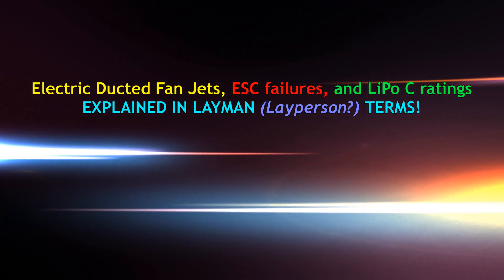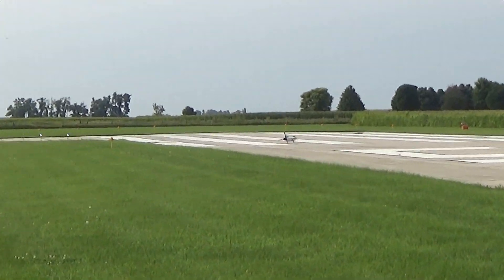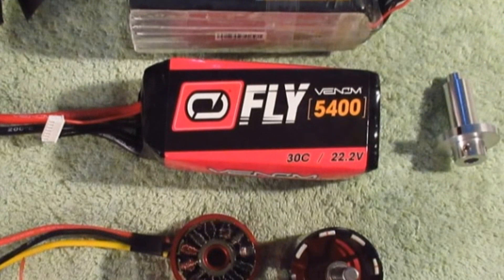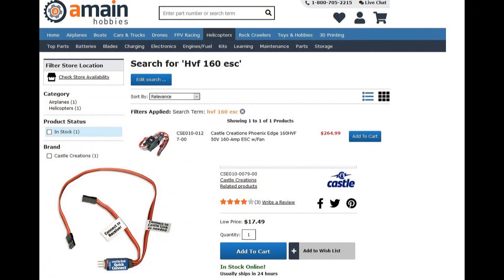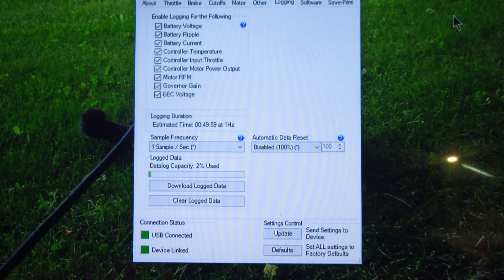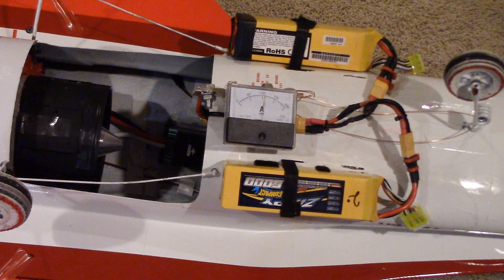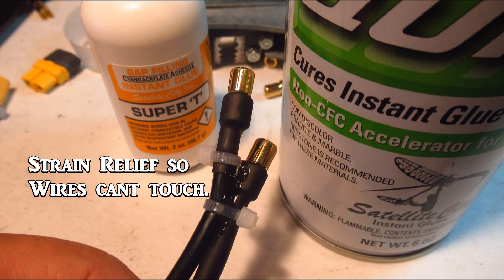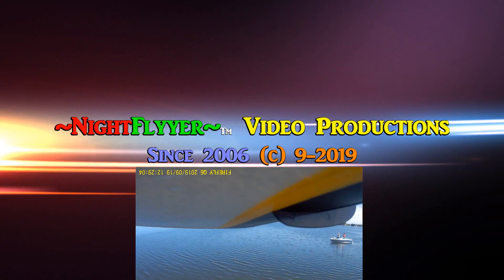Byron F-16 Jet ESC Failures caused by LOW LiPo "C" ratings with EDF's explained with actual Demos.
I've been lucky twice and unlucky twice with my Byron Originals F-16 jet that I converted to electric.  The ESC and batteries had to be matched for this to work reliably, and for me (and the many experts that I asked), it still turned out to be trial and error because what should have worked, didn't!  I think the biggest fix was changing the wires and connectors, plus the HVF Castle Creations ESC. I think I have it all sorted out, but still feel the motor is now the weak link and will fail.
Battery C Rating - The C rating of a battery (or cell) is used to indicate the continuous current draw (amps) the cell will support. Example - For a 5000 mAh battery with a 25C rating, (the continuous current that may be drawn out of the battery) is 5000 mAh x 25 = 125,000 mA, or 125 Amps (A) (divide 125,000 mAh by 1000).
The higher the C rating, the higher the cells are capable of discharging. I demo here and also try to explain what I hope will reliably work with this 650 KV EDF.
Dave